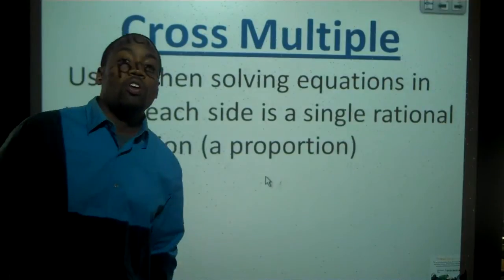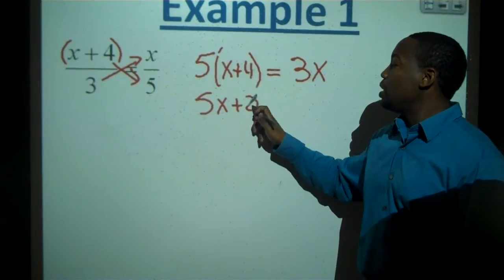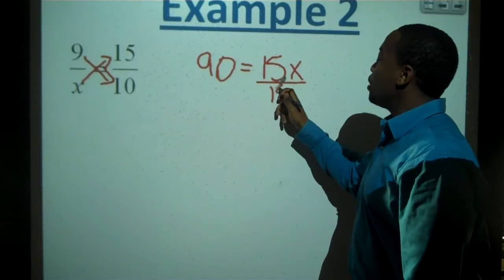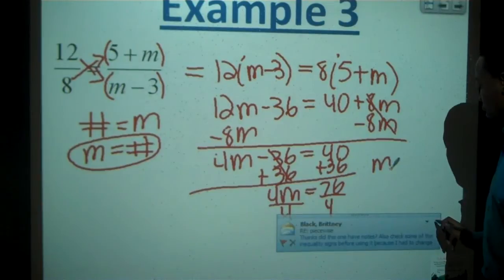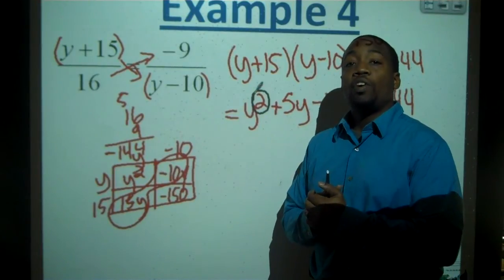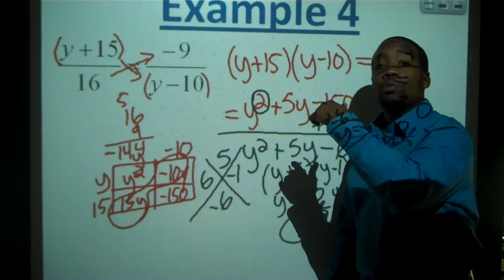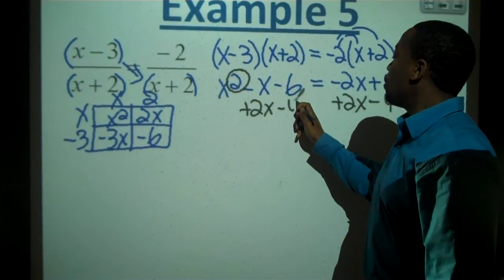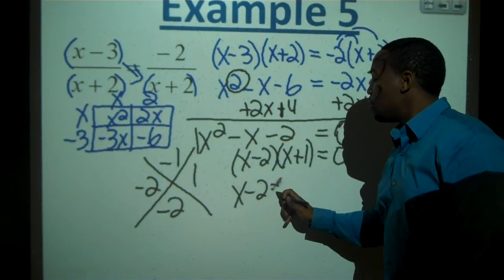LHHS Math 1: Solving Rational Equations(Cross Multiplication)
How to solve Rational equations using cross multiplication